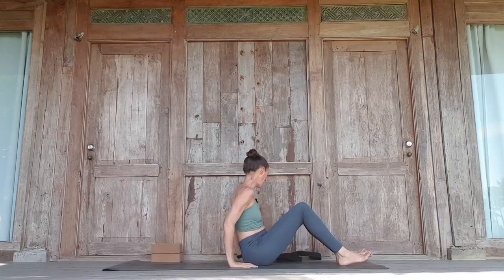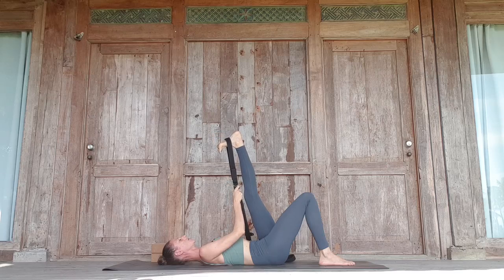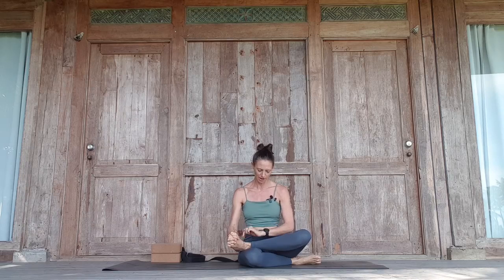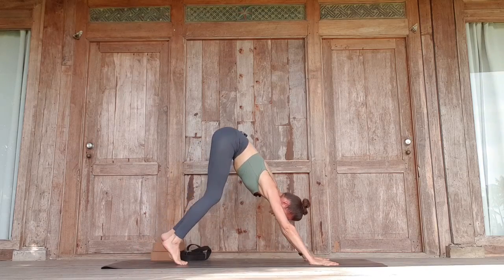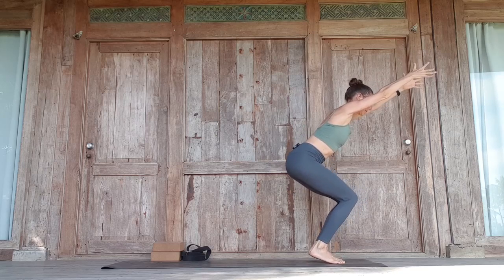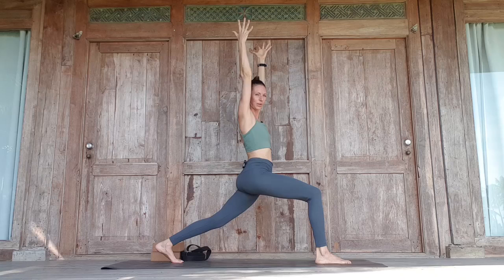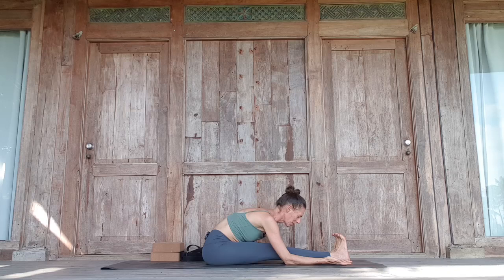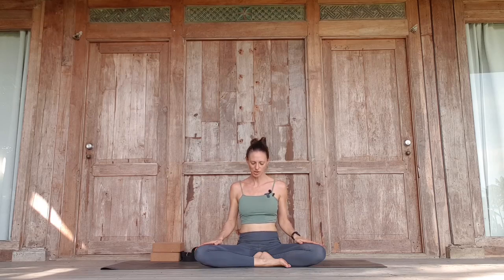Foot Love - Slow Vinyasa Flow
This class is perfect for those of us who have been out running or cycling with feet in trainers for long periods of time. Equally valuable for anyone who wears shoes for more hours in the day than not! Then also valuable for anyone like me who lives in a tropical climate and live in flip flops! It is about bringing back the reminder of using the muscles in our feet, to bring us strong arches, release tightness, remove weakness and help us to prevent injuries through our various activities!

If you have suffered with ankle pain, strains, knee discomfort or lower back pain it could be stemming from your feet! Mamas post pregnancy this might help you too! Some simple drills and skills to help us build power and awareness in our very foundations. Then the idea is to try and carry that awareness of how we stand, and move, on the yoga mat out into our world away from the yoga mat!

Let me know what you think in comments below! Love to have some feedback!

Thanks for tuning in to Caroline Layzell Yoga! 🌟

Dive into the depths of anatomy, functional movement, yoga, nervous system well-being, and brain health.

Ready to kickstart 2024 with a movement boost & commitment to your practice? 🚀 Join the Re:Connect FREE 12 Days of Yoga Challenge, starting January 1st.

Dreaming of a yoga retreat in Bali? 🌺 Join me from May 5th to 11th, 2024, for the Re:Balance Bali Yoga Retreat. Experience daily practices, sound healing, cultural excursions, and the enchanting beauty of Bali.

Calling all yoga teachers! 🧘‍♂️
Elevate your teaching with my bi-weekly Yoga Teacher Tips newsletter.

Yoga practitioners
Dive into bi-weekly insights on anatomy, well-being, and practical tips.

Study with Me in 2024! 🌟 Join the waitlist for my 50hr Yin & Traditional Chinese Medicine YTT. Be the first to hear about it

Curious about your hips? 🤔 Enjoy my free Anatomy of the Hips bundle

Thank you for being a part of our community!